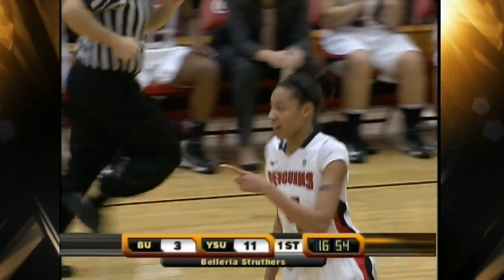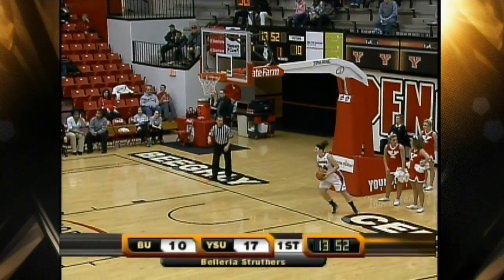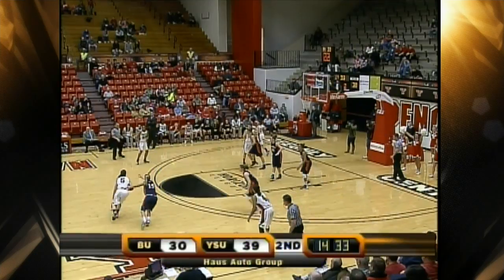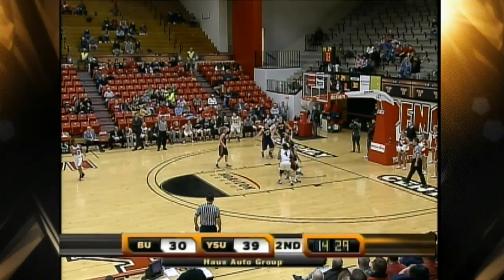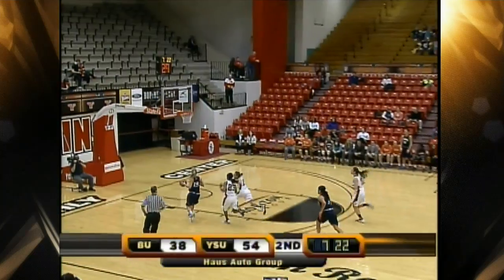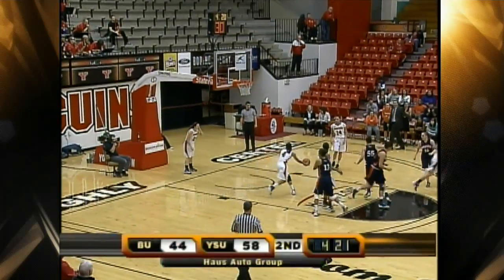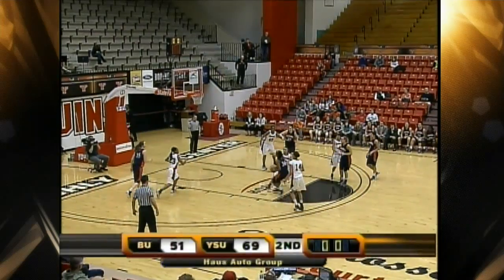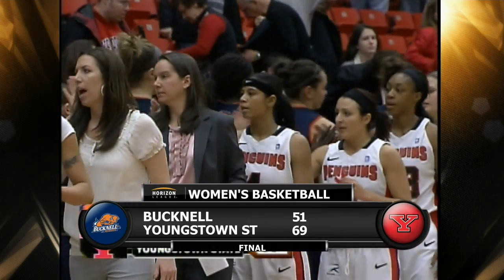YSU VS. Bucknell Women's Basketball Highlights 12-29-12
Highlights from the Penguins' 69-51 victory over the Bison at the Beeghly Center on Dec. 29.